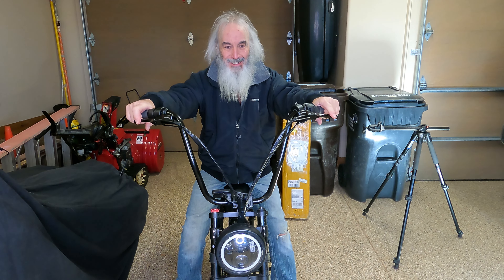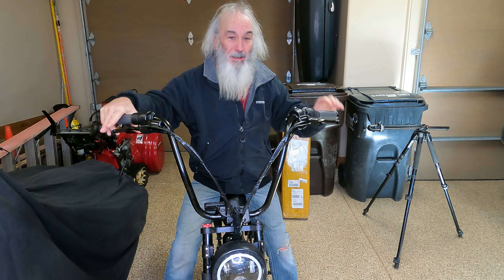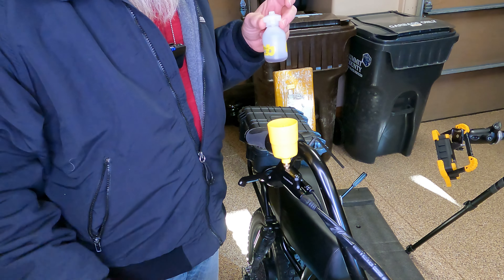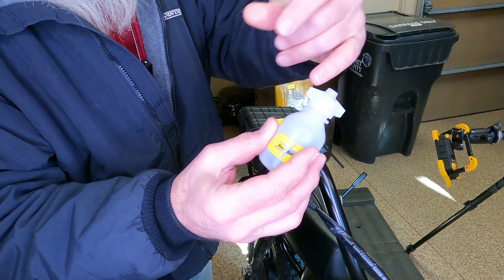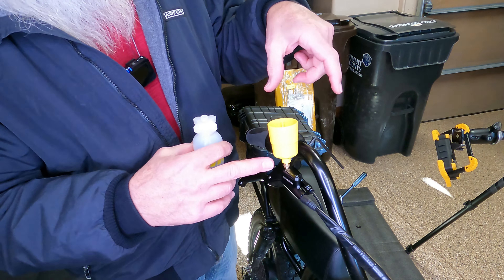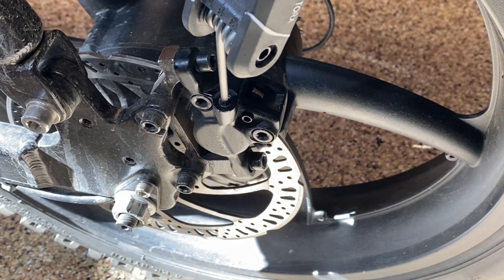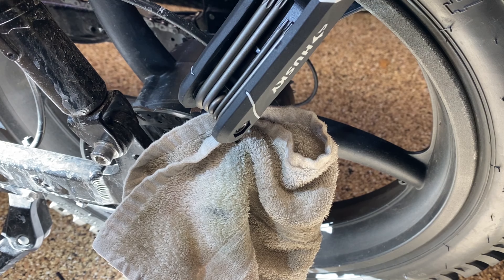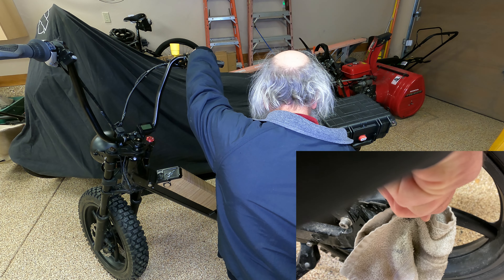NO MESS! Easiest Quickest⌛HOW TO way to Burp your Hydraulic Brakes🛑 on a Juiced Bikes HyperScorpion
NO MESS!  Easiest Quickest way to Burp your Hydraulic Brakes on a Juiced Bikes HyperScorpion

Add Pressure the Hydraulic lines
Get rid of the Spongy Grip
Works for all Hydraulic Brakes

Link to buy bleed kit

I have over 100 hours of my personal time, documented on over 100 Videos repairing shit on this POS BIKE.
Mods I had to do to get rid of the POS Components = Pedals, Tires, Front Forks, Brakes, Hand Grips,
Mods, that I have done that were my choice = Handlebars, Auxiliary Battery & Box

Juiced Bikes   Hyper💩Scorpion Moped...
For men who want to ride Motorcycles, but prefer to feel the wind on their Vaginas

All of Juiced Bikes SUCK!   Scorpion, HyperScorpion, Rip Current, Cross Current X, Cross Current S2, Scrambler, HyperScrambler 2, Camp Scrambler.
Would you buy an Ebike form Walmart?  This bike is a few steps lower than any Walmart bike

Who reads this fjar? 🤷‍♂️  Get a life!🥱

Who has the best  E-Bikes?
The Best E bike Mods!
Updates, Upgrades, Trip Reports, Plenty of Repairs,  Ride E-Long with Fjester
on this CHINE UH  Juiced Bikes P.O.S. E BIKE.
Everything is compatible with all E-Bikes Winter Mods are coming!